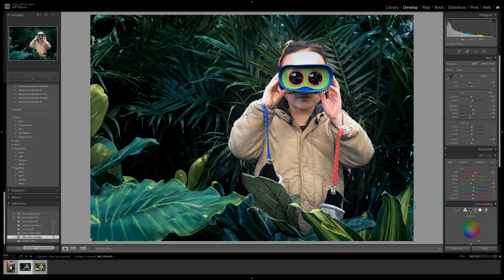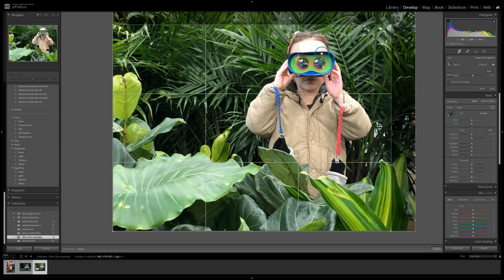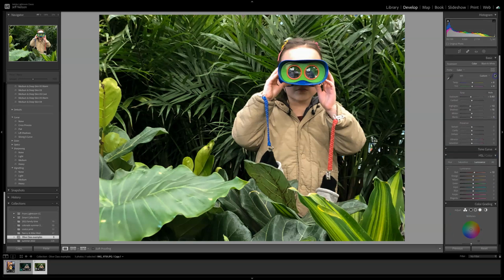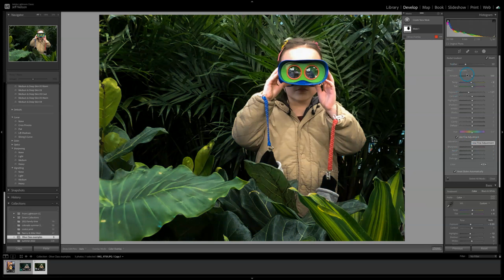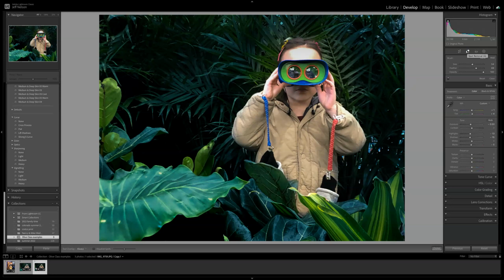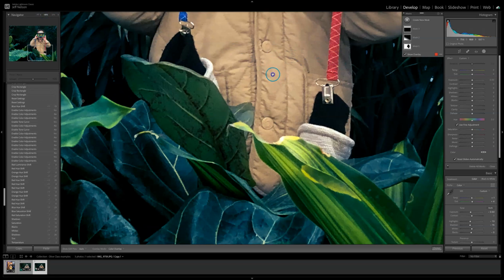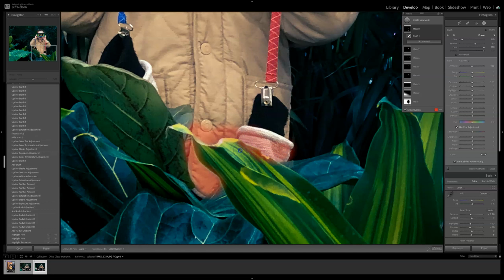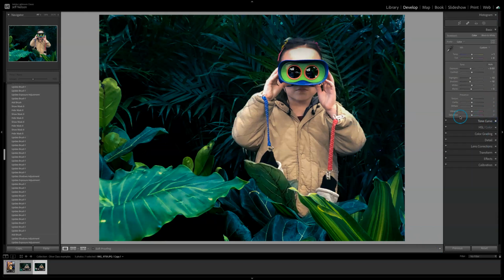Lightroom Classic // Ugly Places Example & tutorial